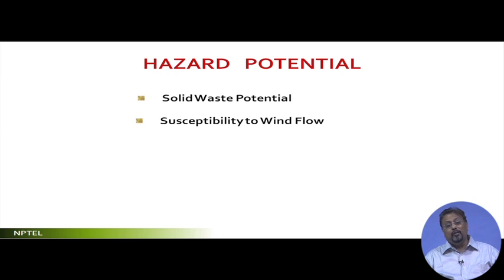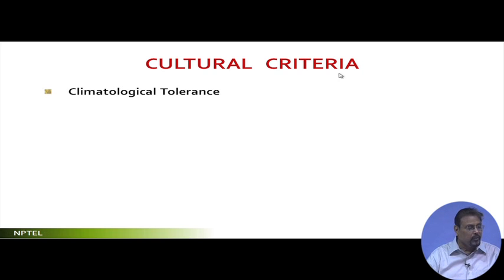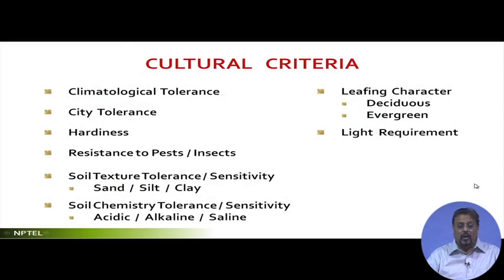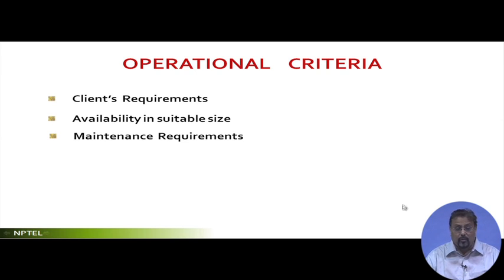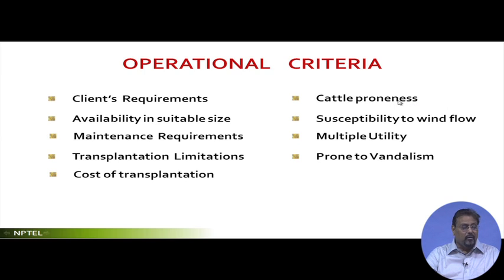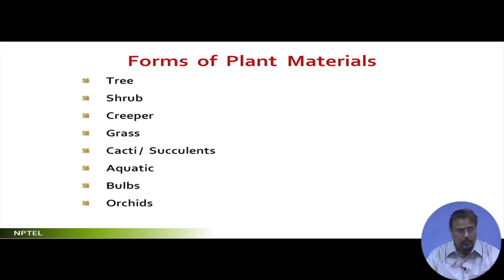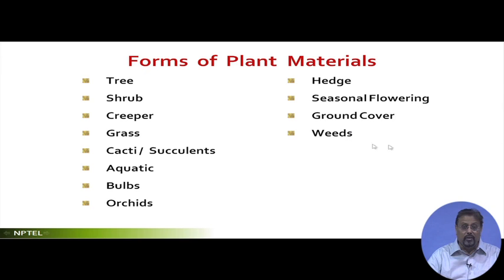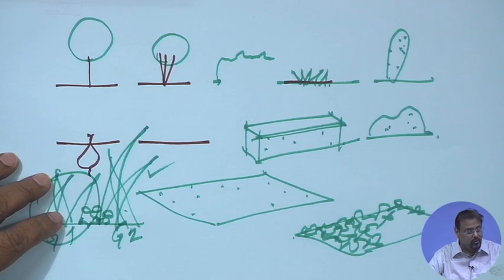Lecture 38: Planting Design (Contd.)